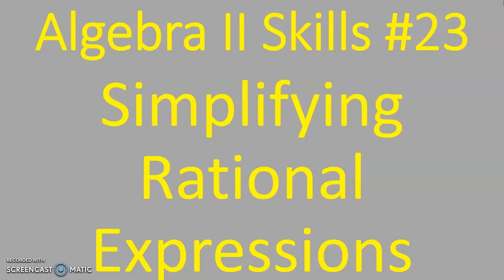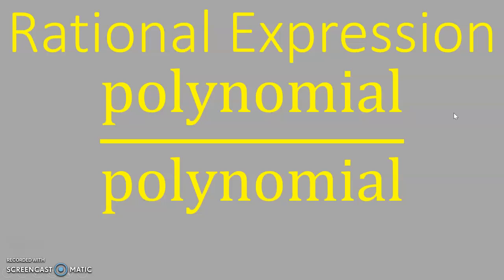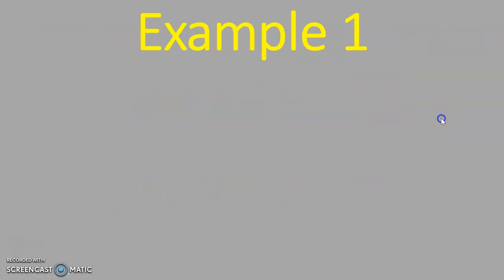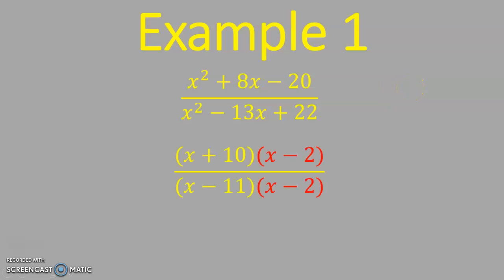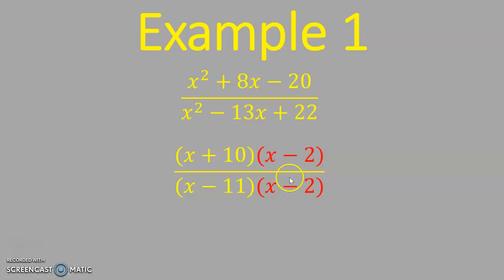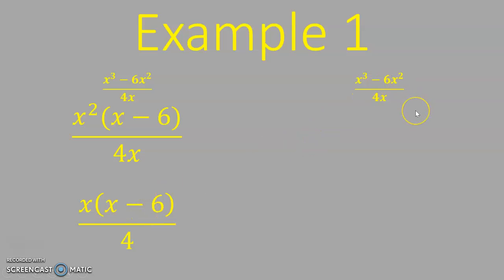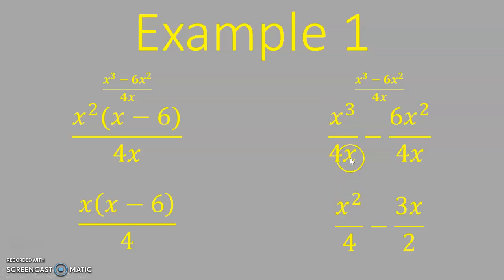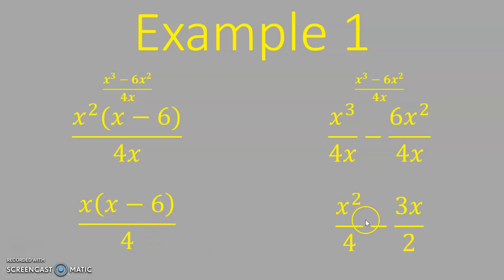Algebra II Skills #23: Simplifying Rational Expressions